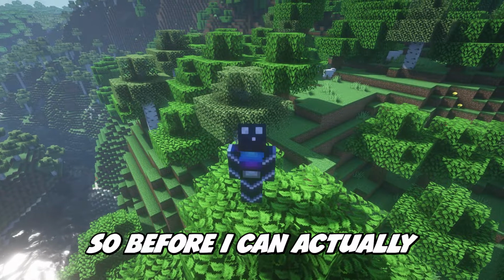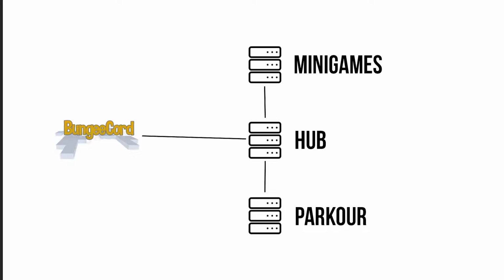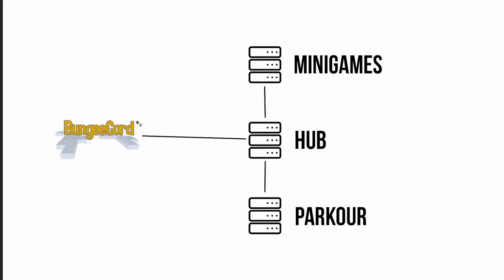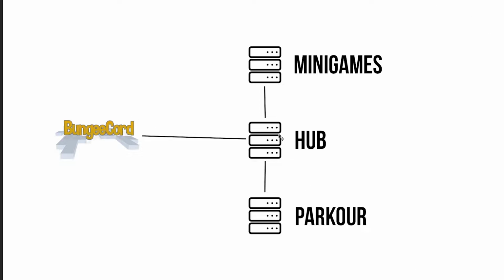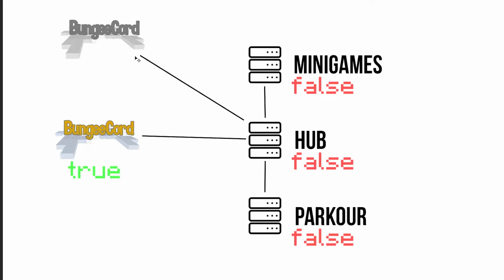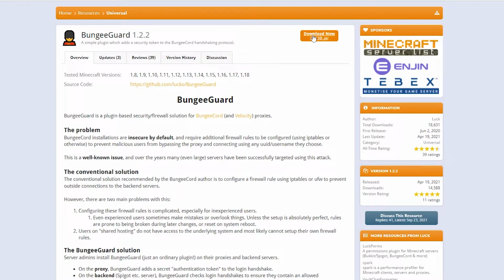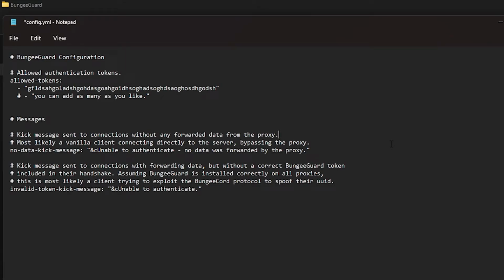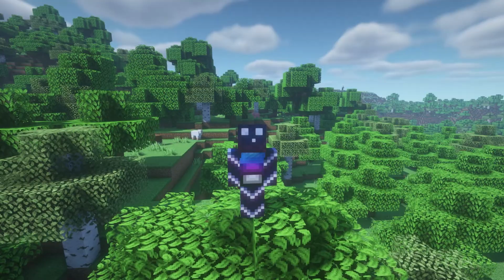Securing Your Minecraft BungeeCord Network (BungeeGuard Tutorial)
Securing Your Minecraft BungeeCord Network (BungeeGuard Tutorial). By default, BungeeCord Networks are really unsafe. In todays video, I want to explain to you exactly what makes these Minecraft Network servers so unsafe and how you can fix it with just installing a simple plugin called BungeeGuard. Hopefully I helped you out!

This is a NEW Minecraft 1.18 plugin tutorial. It works for all Minecraft BungeeCord servers and server Networks. In todays video I'm showing how to secure your BungeeCord Network server. By default, BungeeCord is really unsafe and easy to hack. Especially for public Networks, this can be a big problem. But BungeeGuard easily fixed this issue and make your server all secure. This video explains exactly where the security issue its coming from and how you can fix it. It's very cool, fun, awesome and poggers! This plugins make your server insane and amazing! I had lots of laughs and fun. Hopefully, you'll get some useful information from this video. I love Minecraft fun!